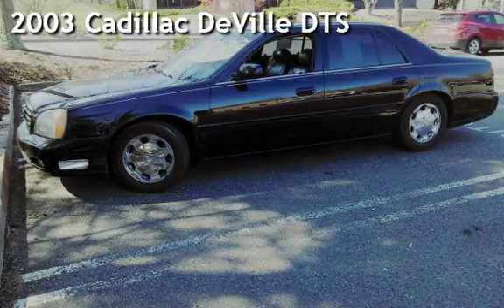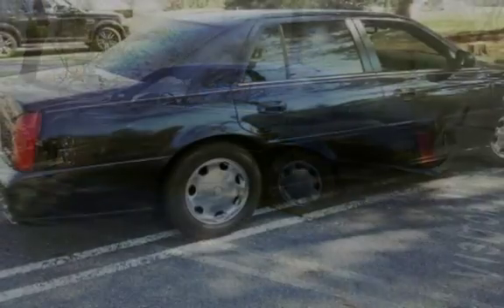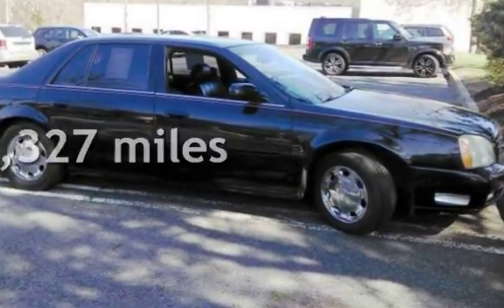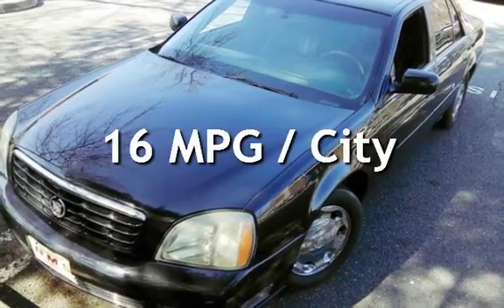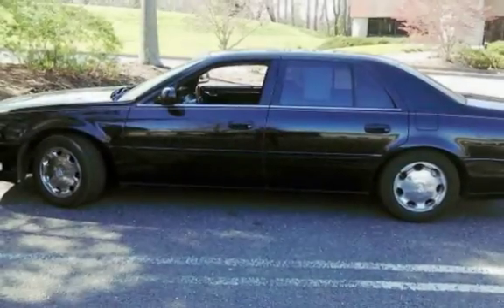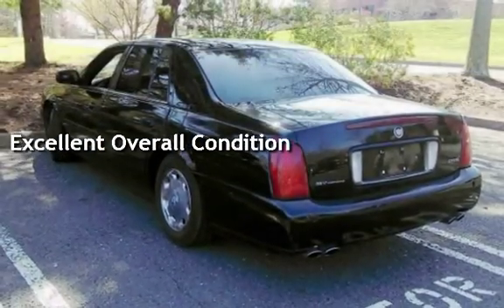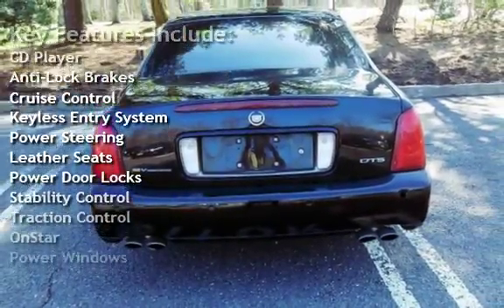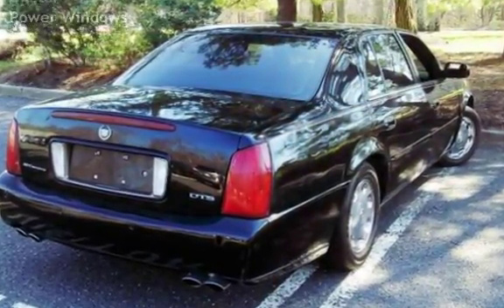2003 Cadillac DeVille DTS for sale in SOUTH RIVER, NJ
Look at those miles! Nice black on black Caddy that runs and drives like new.